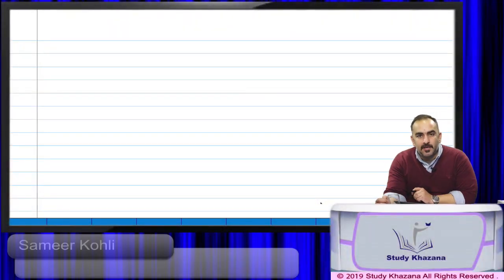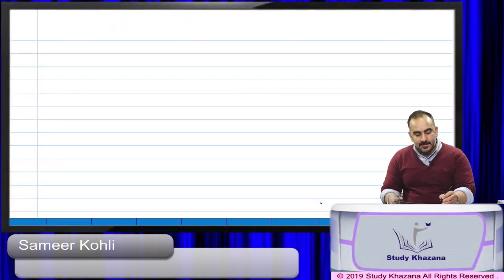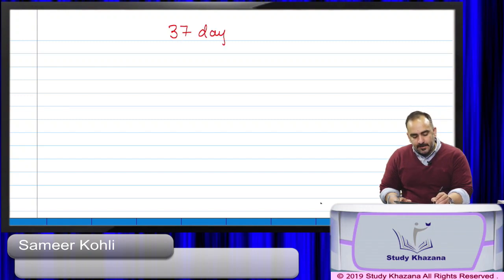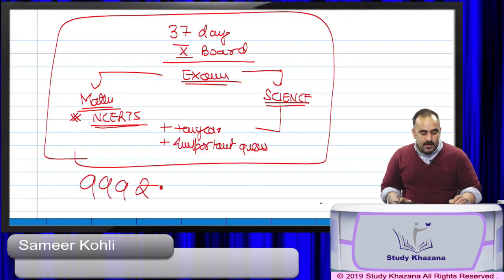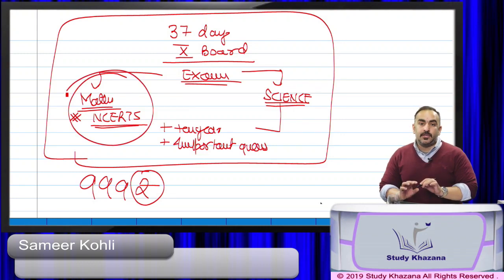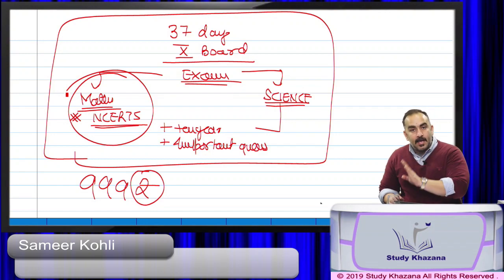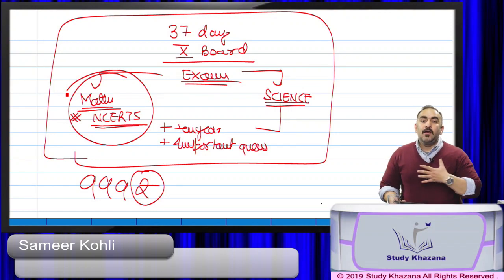Important Notice to All Student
StudyKhazana Youtube channel is India's most popular channel for Online Coaching for IBPS, Bank PO Exams, CBSE Class 9th to 12th and Many More.

1.To buy Banking & SSC Latest Pattern Video Courses of StudyKhazana - at Online Streaming, SD Card or Tablet

Full Course and Lecture Videos now available on (Study Khazana) login